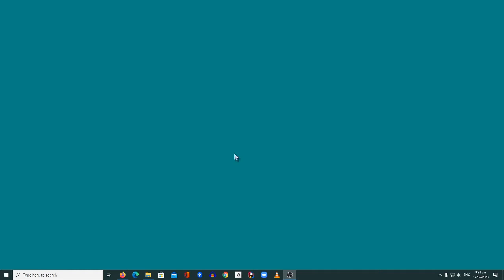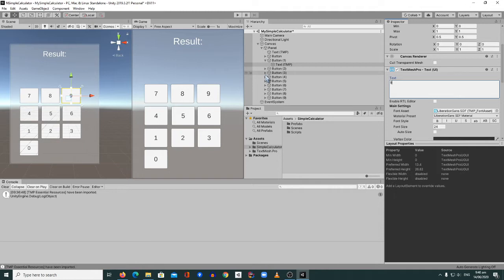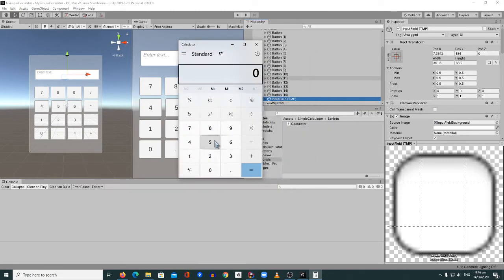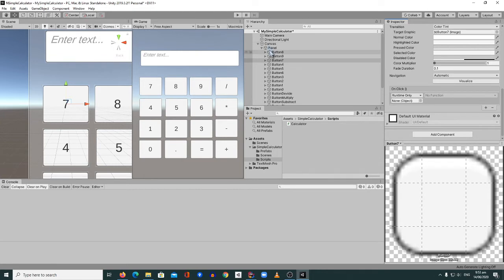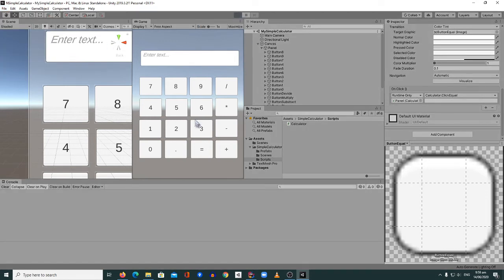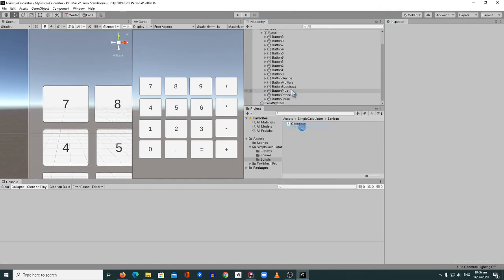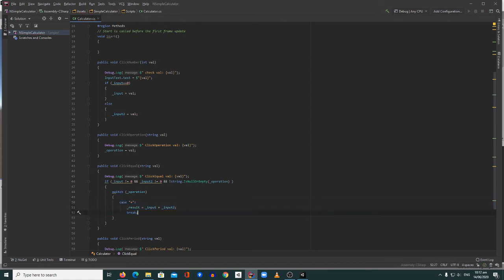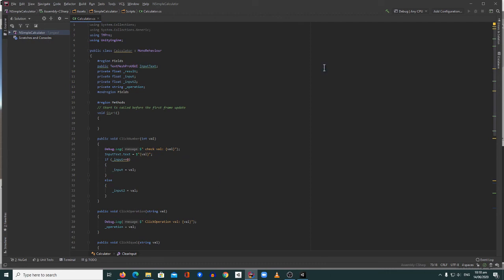Your First Very Simple Calculator With Unity - Unity Basics Part 5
in this video, you gonna learn how to create your First Very Simple Calculator in Unity you will also learn some techniques on how to connect your code on the Unity UI system